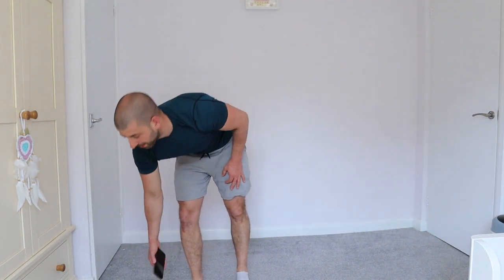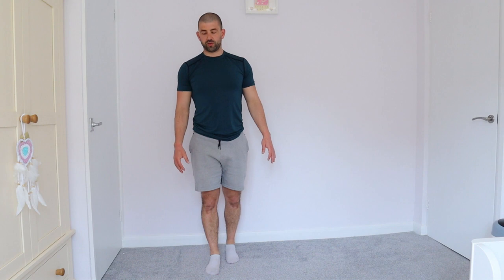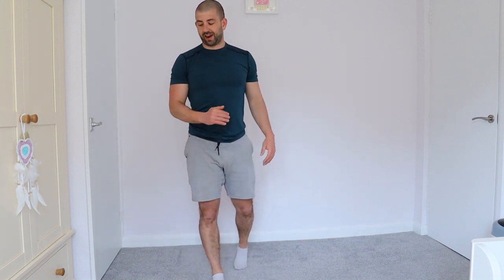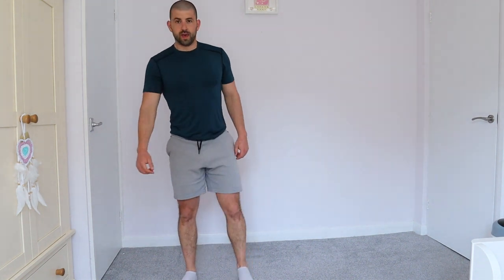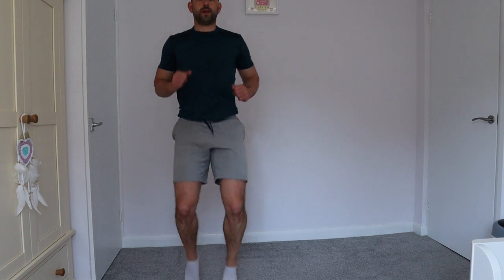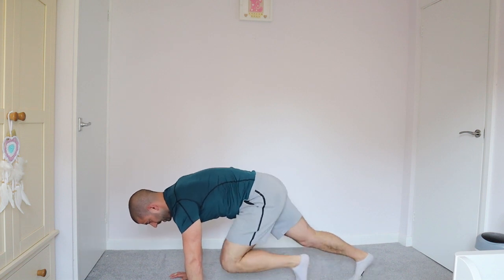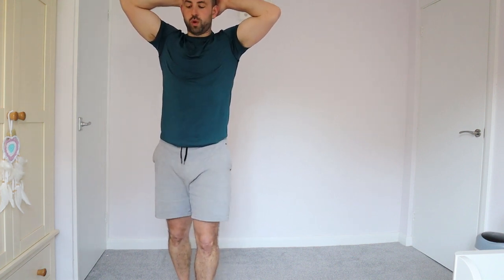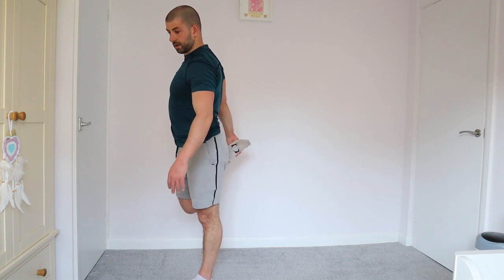Workout of the week: Cardio Blast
Are you up for a challenge? Try this  Cardio Blast challenge workout of the week that Gwent N-gage has put together. No equipment needed  NB Please check with a medical professional that you are safe to exercise before starting any physical activity